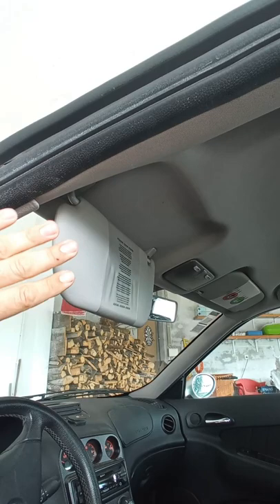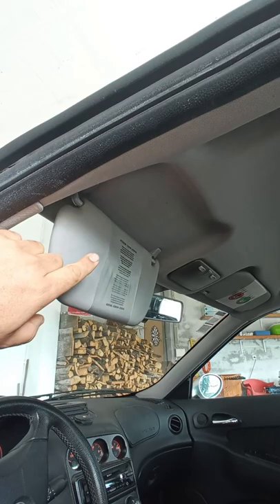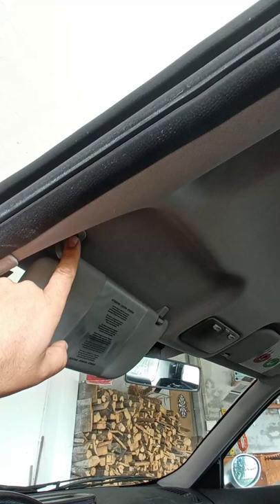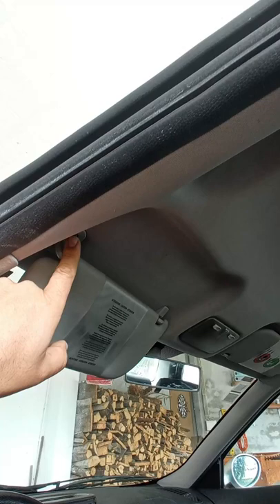Sun Visor Broken? A solution is possible!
Rua Dionísio Rodrigues 70, 2415-801 Leiria PORTUGAL

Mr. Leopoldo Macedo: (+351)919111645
Address: Estrada A-da-Maia, 35-A 1500-002 Lisboa PORTUGAL

Alfista salutations!